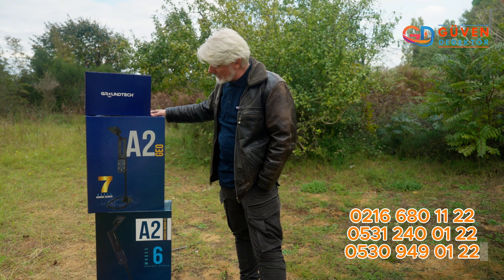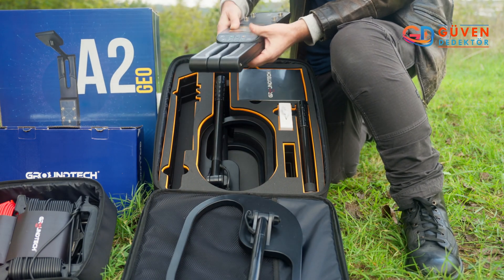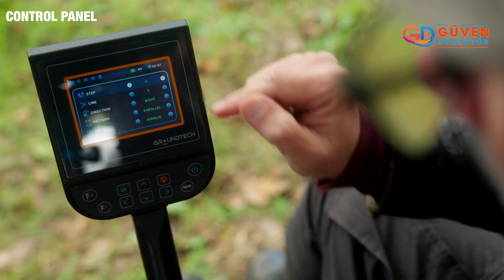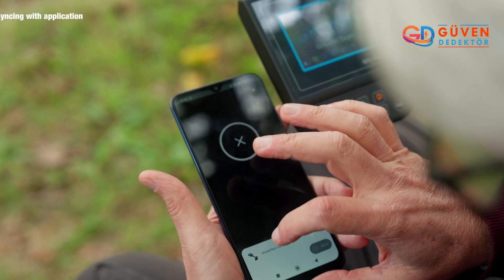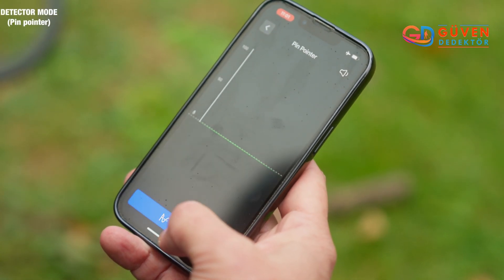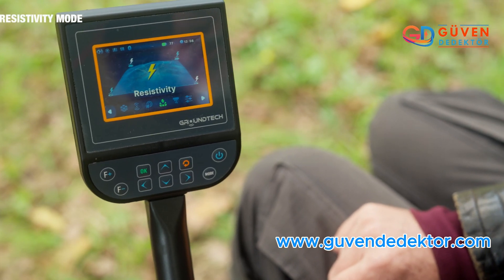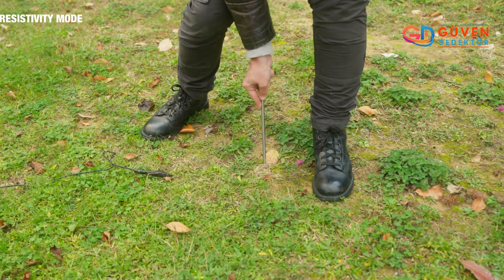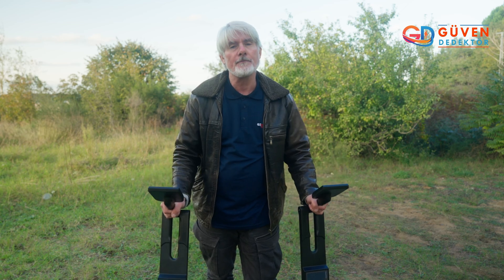A2 Metal Detector's 3 SECRETS to Finding Hidden Treasures!CC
He has great knowledge in many areas such as underground operations, archaeology, construction and mining. GroundTech has strengthened its place in the industry with the A2 and A2Geo detectors developed to meet this market.

GroundTech A2 Detector
GroundTech A2 stands out with its user-friendly interface and high sensitivity. Thanks to advanced electromagnetic wave technology, metal fragments and anomalies underground can be detected quickly and accurately.

Highlighted Features:

Lightweight Design: Provides comfort for long-term use.

Sensor Technology of the Software: It has parts to detect metal objects at different depths.

Rapid Data Analysis: Allows users to receive instant feedback.

GroundTech A2Geo Detector
GroundTech A2Geo is a detector designed specifically for geological research. This model stands out for its ability to detect structural changes and minerals underground. A2Geo has become an indispensable tool for archaeologists and geologists.
Highlighted Features:
Depth Scan: The ability to analyze deeper and more complex structures.

Comprehensive Data Logging: Large data storage capacity for users to perform detailed analysis.

Multiple Mode Options: Adapts to various applications thanks to different scanning modes.

Conclusion
GroundTech A2 and A2Geo detectors offer reliable and effective solutions in reproduction. Thanks to user-friendly designs and advanced technologies, it meets the needs of professionals and facilitates their research. These detectors will be an excellent choice for anyone who wants to achieve the best results in their field.

0:00 Intro
1:20 Package content
2:36 Control Panel
4:35 Syncing with the application
5:27 Detector Mode - Advance Scan
5:48 Detector Mode - 3D Scan
6:26 Detector Mode - Pinpointer
6:45 3D Ground Scan Mode
7:15 Live Scan Mode
7:36 Live Scan - Pinpointer Mode
7:58 Resistivity System

OFİS    ➤ 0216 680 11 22
ÜLKE ALAN KODU İLE NUMARAMIZ
ADRES ➤ Çubuklu Mah. Anadolu Cad. No 5/1 Beykoz/İstanbul